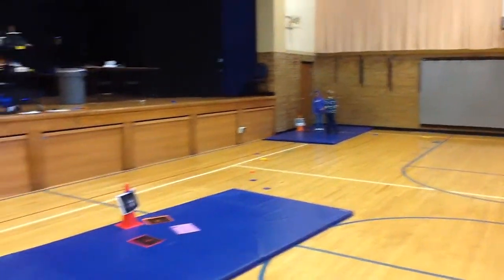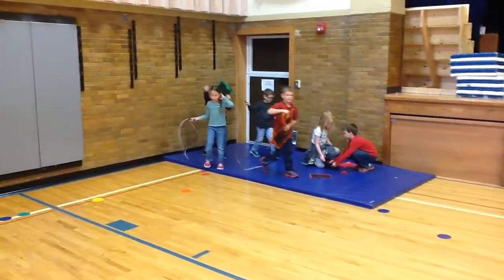Van Meter Elem PE (Island Cruise Coop Activity)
Students travel on cruise ships to visit each island. Once there, they perform a fitness activity to earn the postcard. Groups are trying to earn all postcards in a certain amount of time.